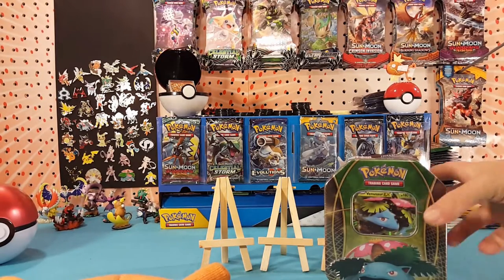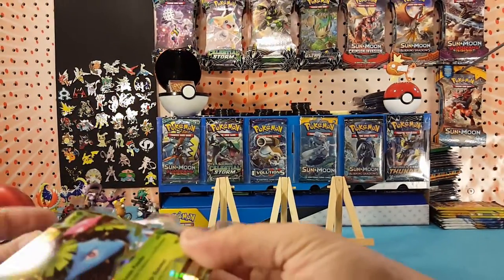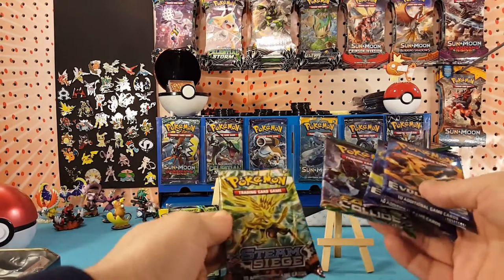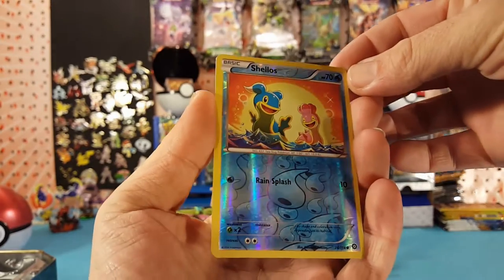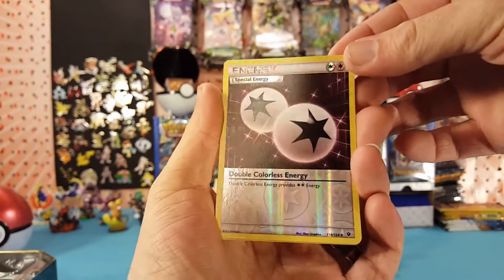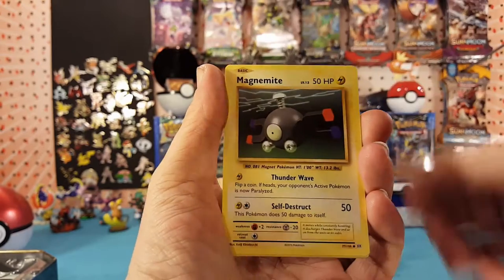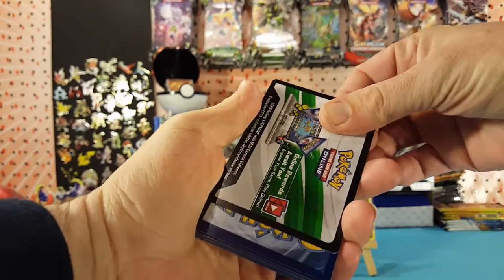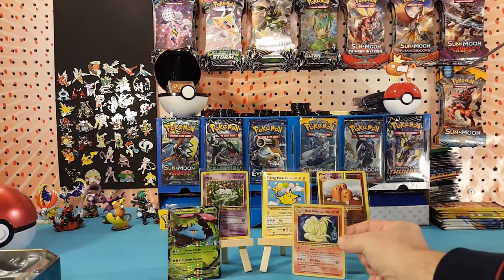Venusaur EX Tin Opening!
What's up guys! Matt here, and today I'm opening a Venusaur EX Tin! Let's see how the pulls are!

Upload Schedule:
Thursday - Random
Friday -